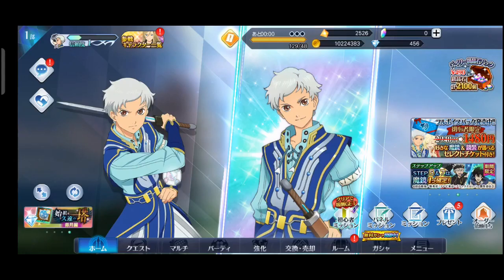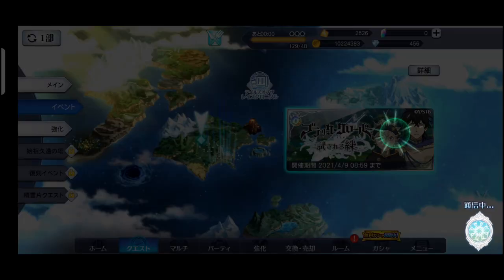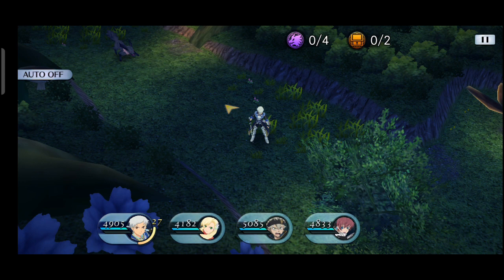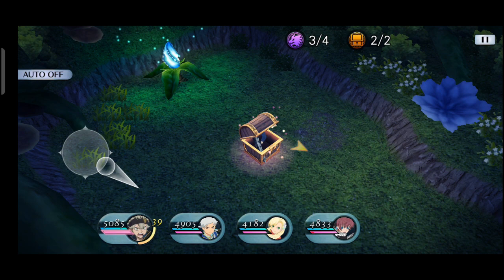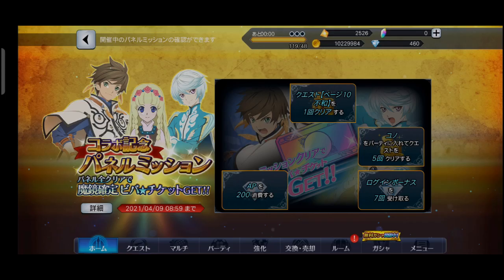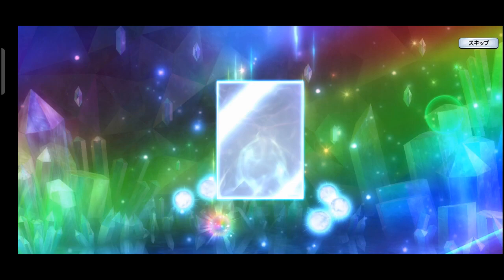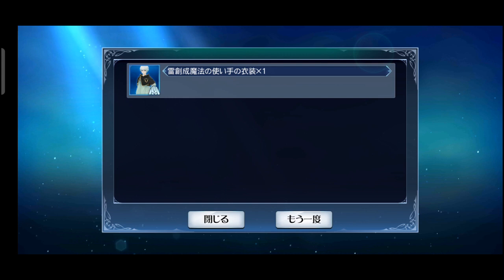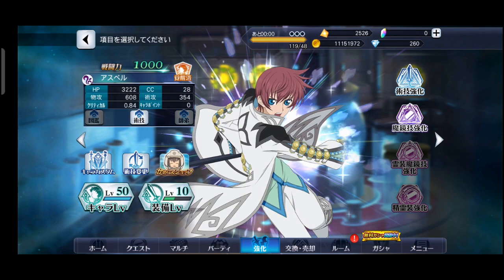Tales Of The Rays X Black Clover Asta Gameplay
Size game :1,31 GB
online Game
phone : realme 5 pro
joint IG saya :raja_1744